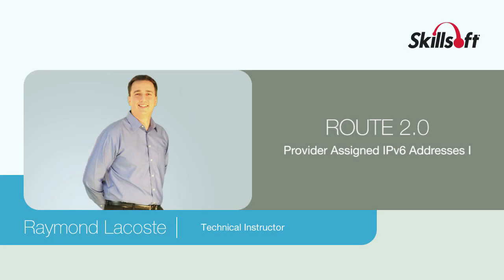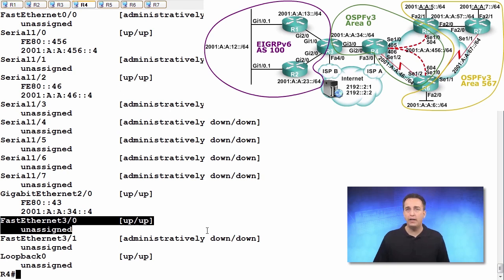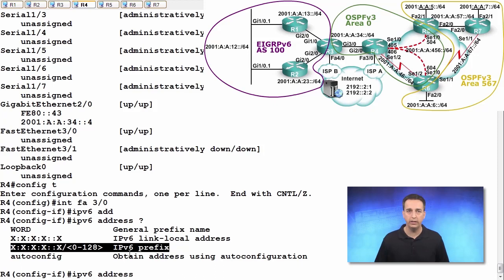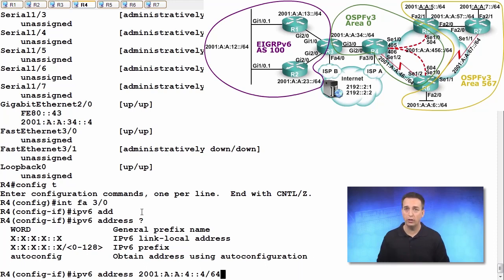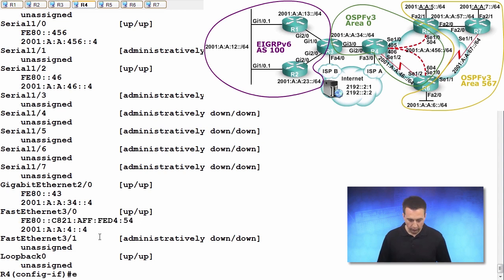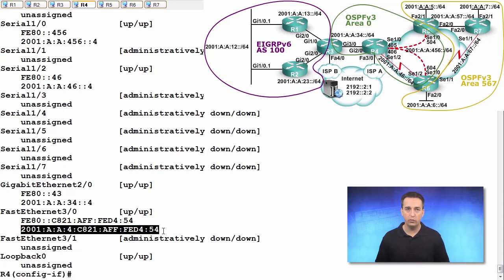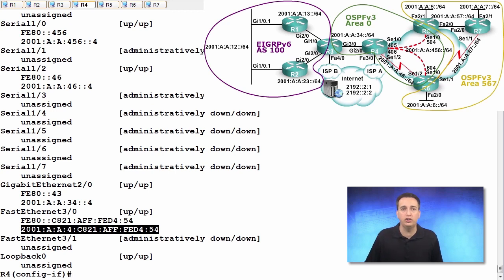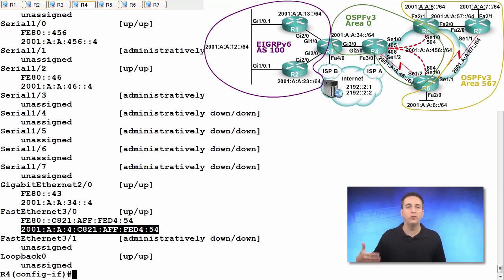35 Provider Assigned IPv6 Addresses I